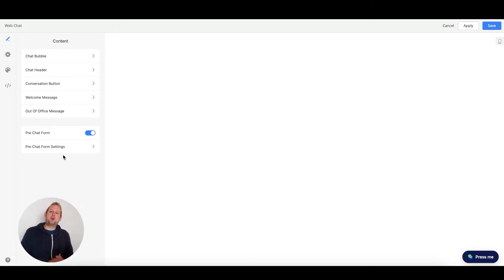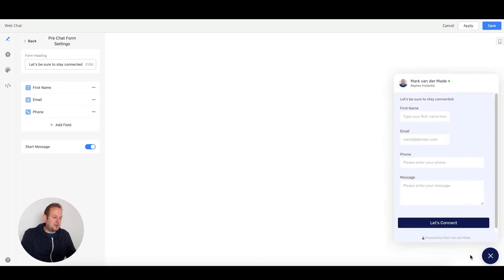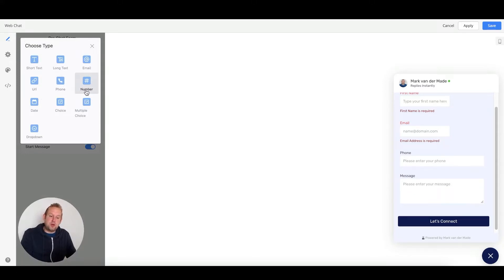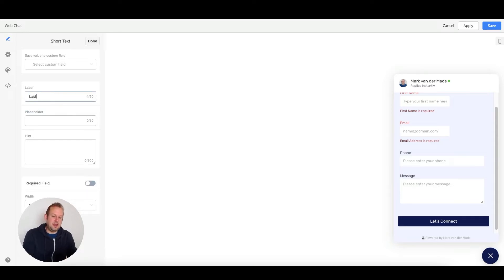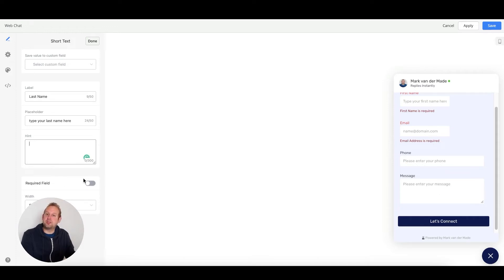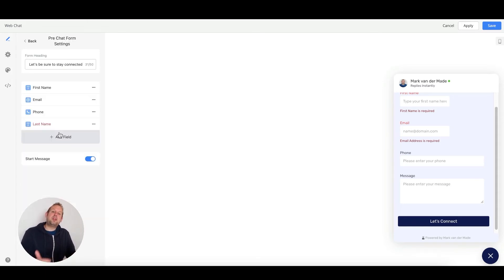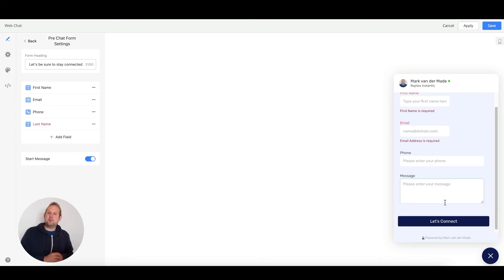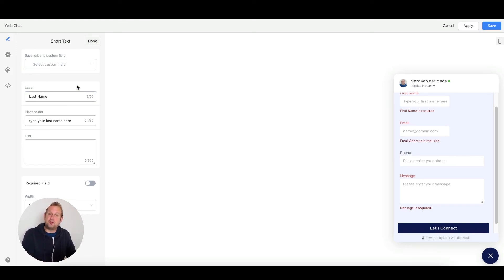Webchat- How to set up and customize your pre-chat forms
In this video we will show you how to enable and customize the pre-chat forms on your webchat widget. It is perfect for capturing essential data like email and phone before even starting a conversation.